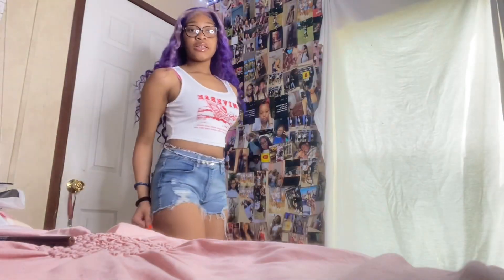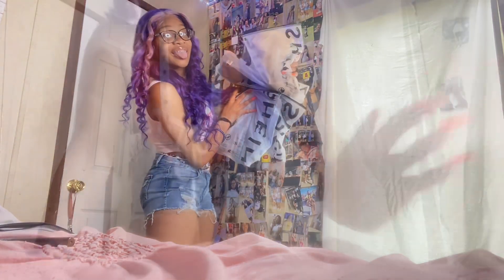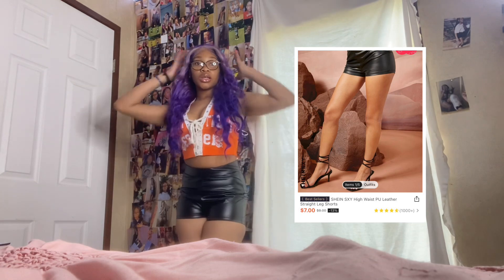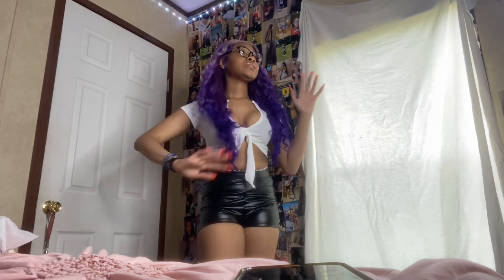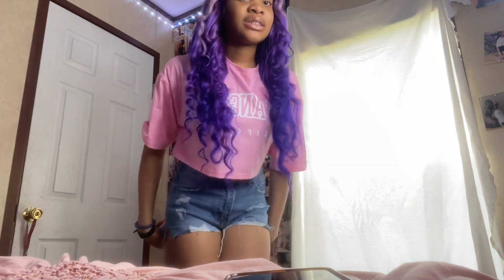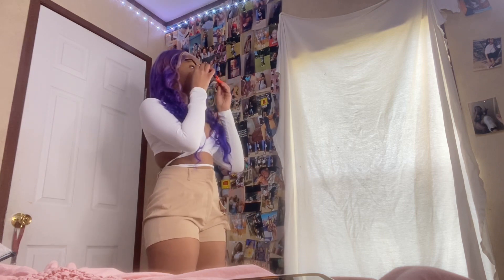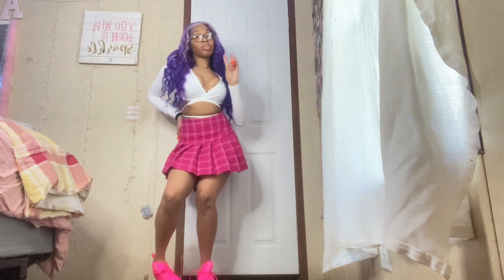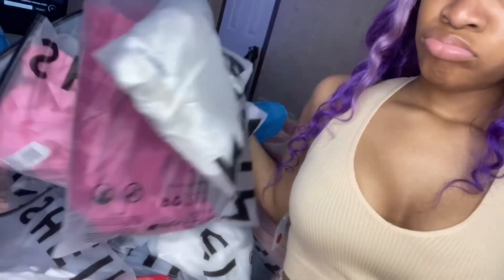SHEIN haul | summer wear